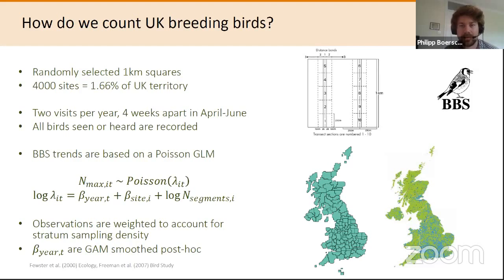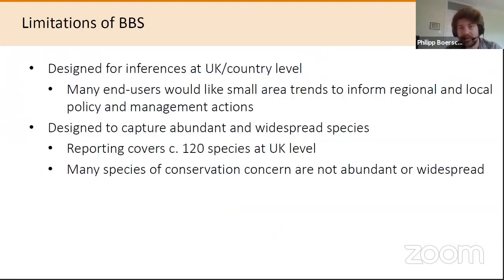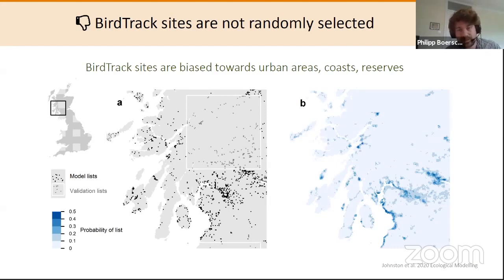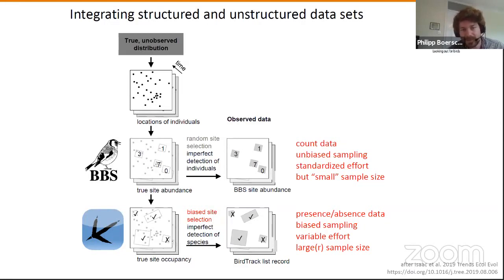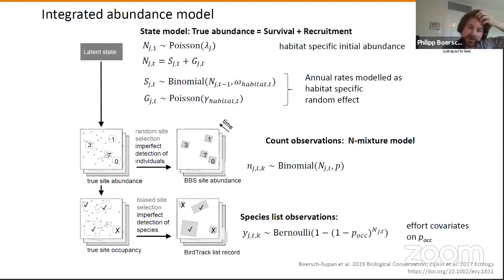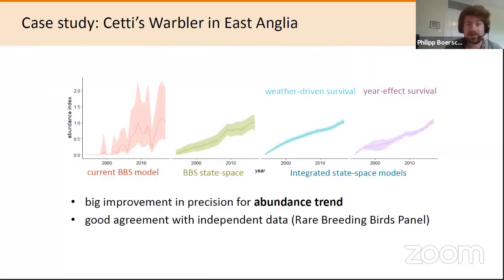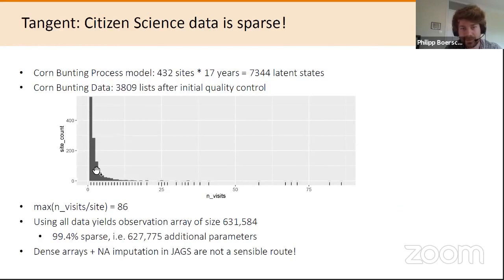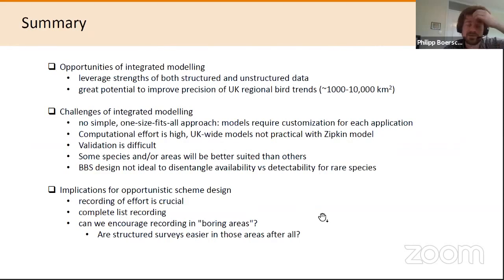Philipp H. Boersch-Supan - Integrating citizen science data sets to improve a national bird monitor